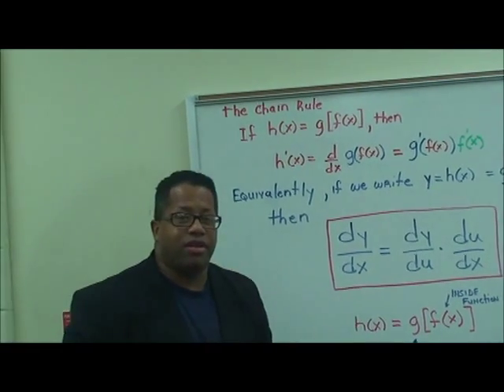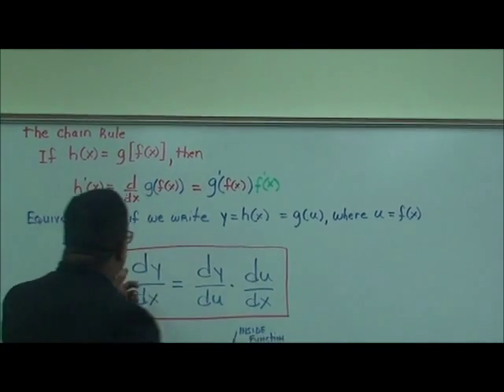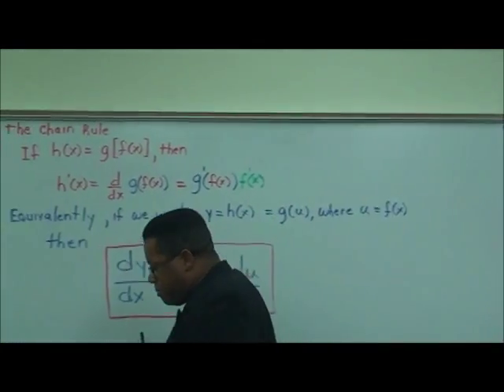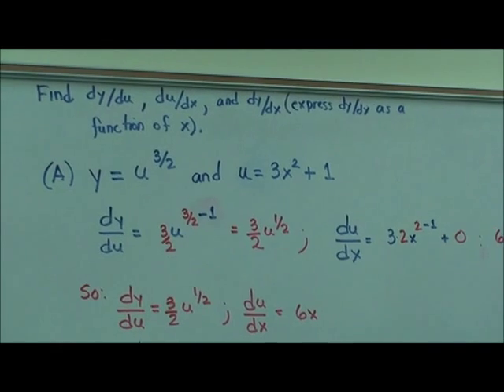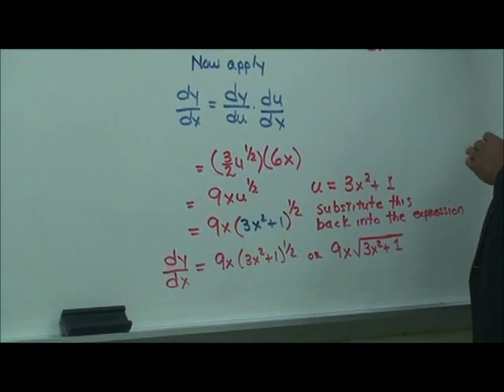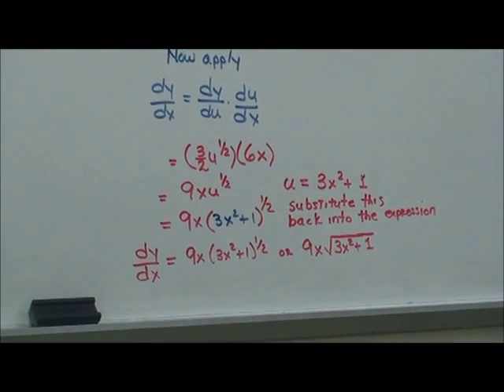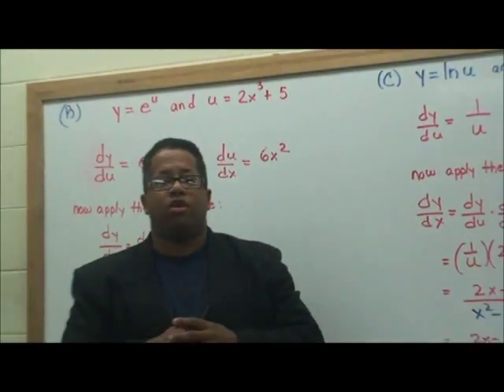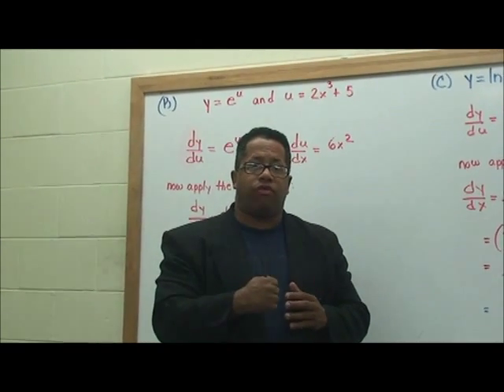Daniel Fritz Mathematics:The Chain Rule